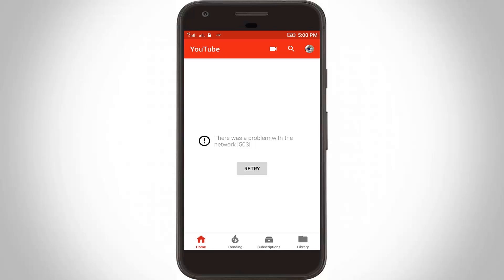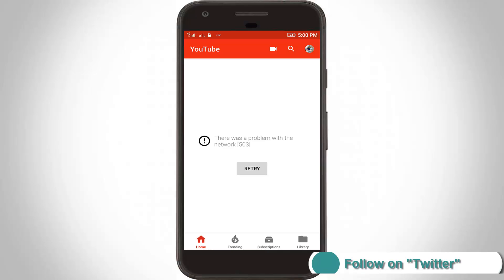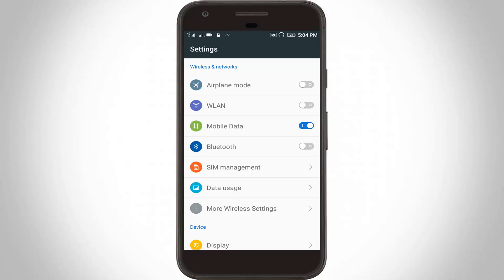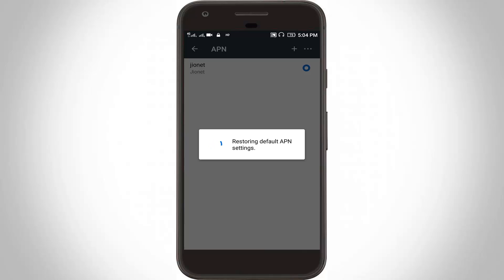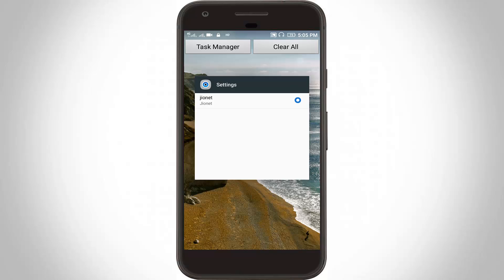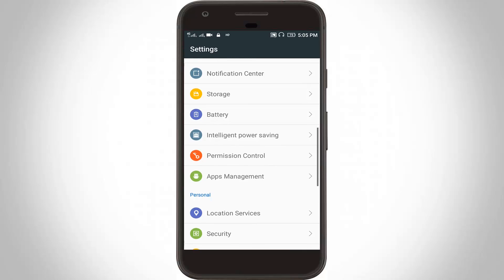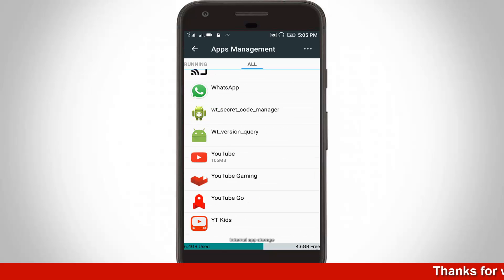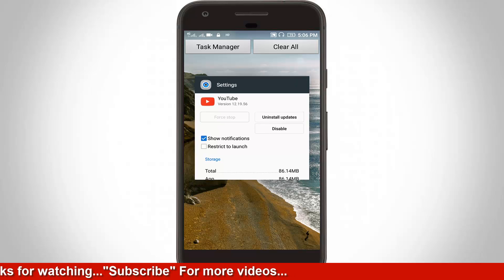Fix There was a problem with the network[503]|YouTube App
Fix There was a problem with the network[503]|YouTube App-there was a problem with the network 503 youtube android.

I get the following error message/notification while try to access the youtube app in my new android mobile:

There was a problem with the network [503]

RETRY

This error solution is common for android,tablet,bluestacks and the android supporting operating systems are kitkat,lollipop,marshmallow and nougat also.

How to fix there was a problem with the network 503:

1.Goto your android settings - mobile data - choose your data connection sim card.

2.Then click to open "Access point names" and then click to three dot icon "Reset to default" option.

3.Now you APN settings are resetted to default.

4.Finally once restart your android phone.

5.Now again goto your settings - apps management - select "All" Tab.

6.Here you can locate "YouTube" App and then click to open it.

7.Now you can click to "Clear data" option.

8.Finally again try to access your youtube app the problem is solved.